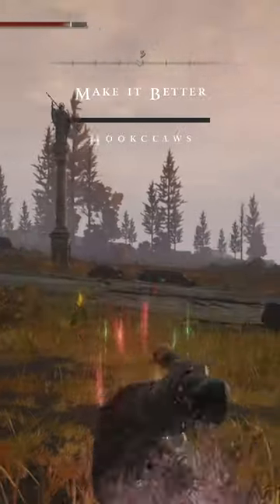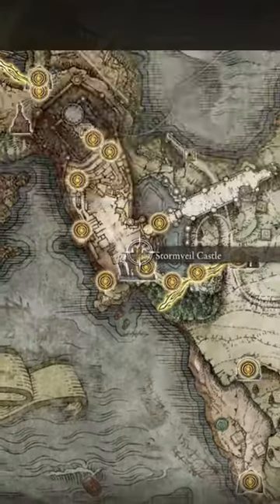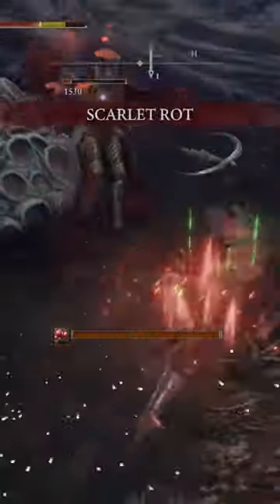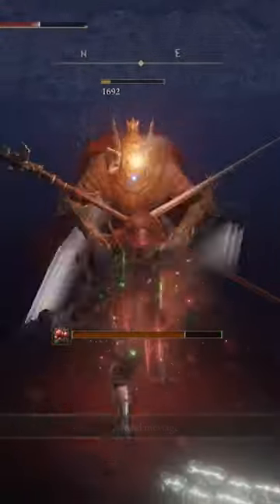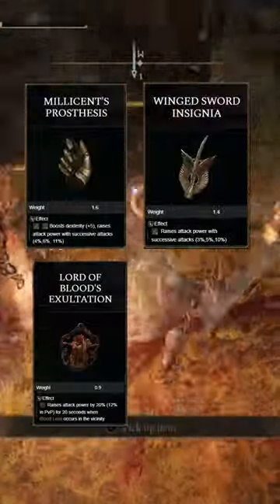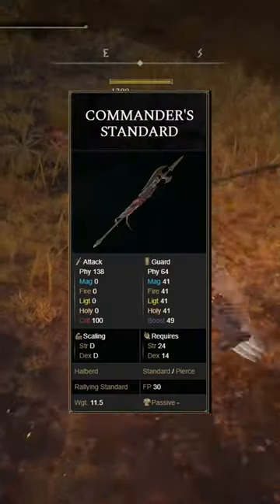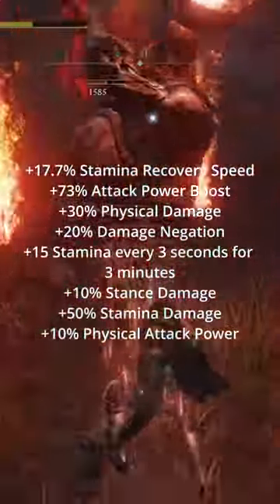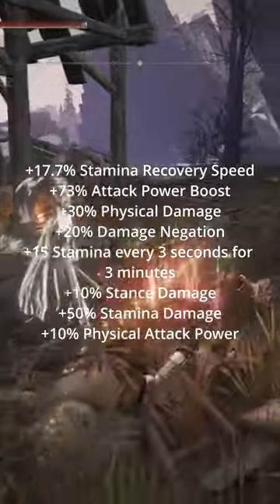Elden Ring 1.10 Hookclaws Build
Here is An Elden Ring Hookclaws build for patch 1.10.